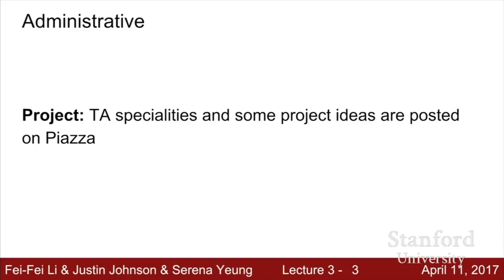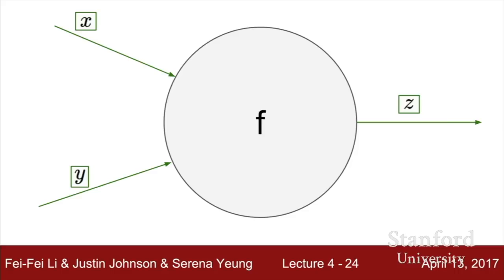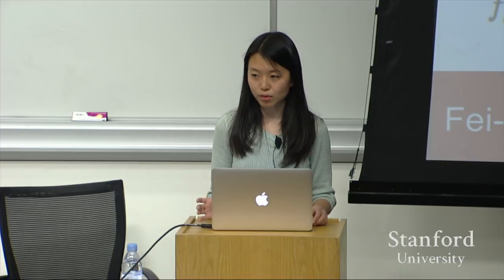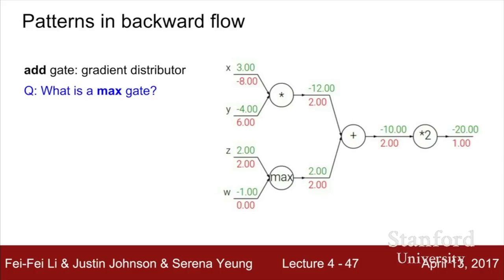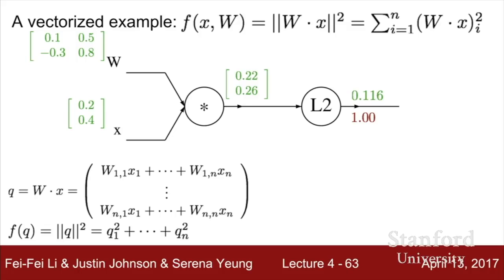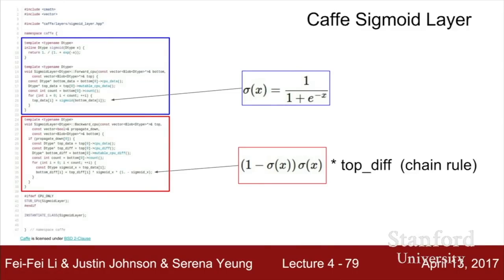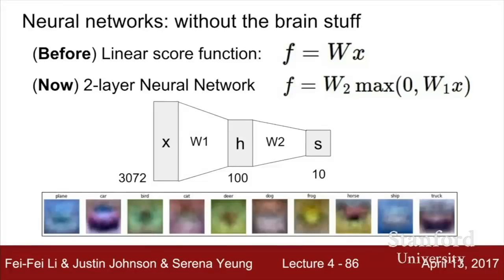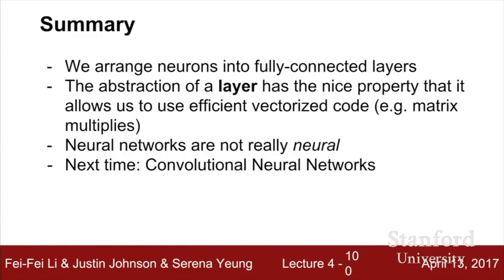Lecture 4 Introduction to Neural Networks